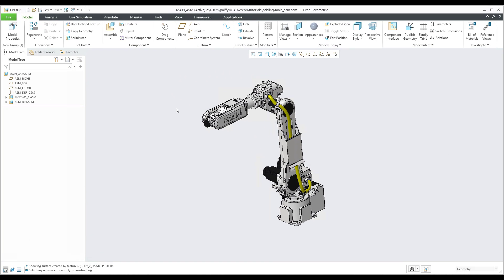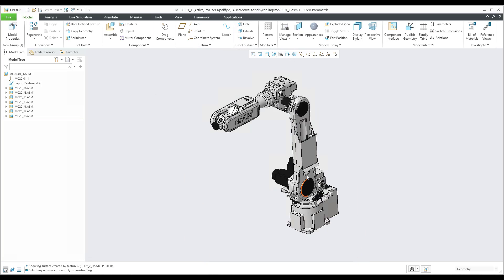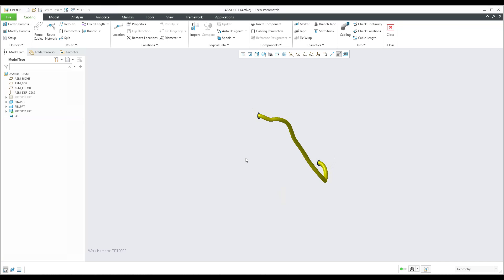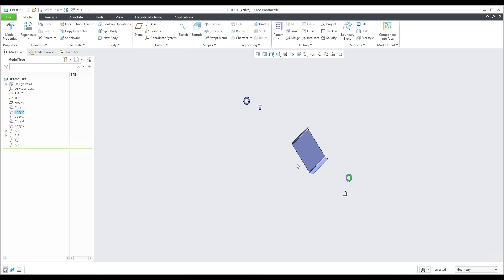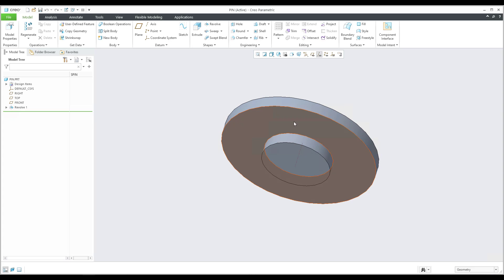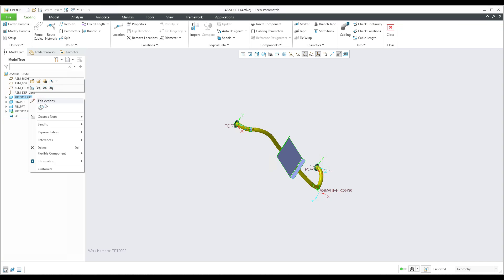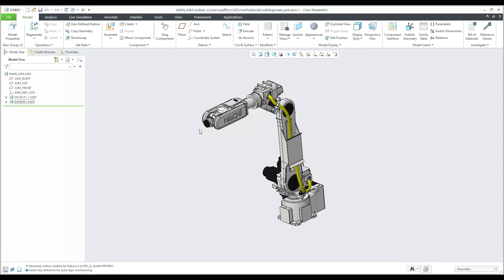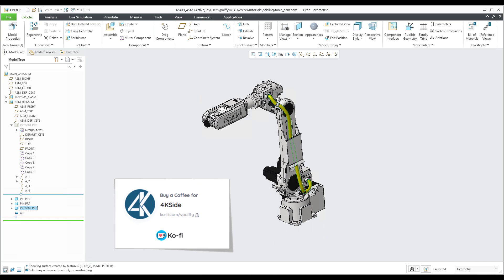Introduction to Creo Cabling